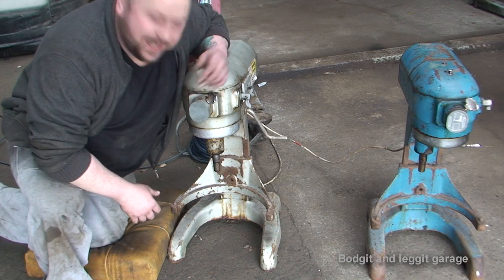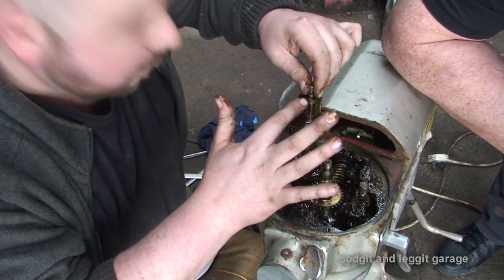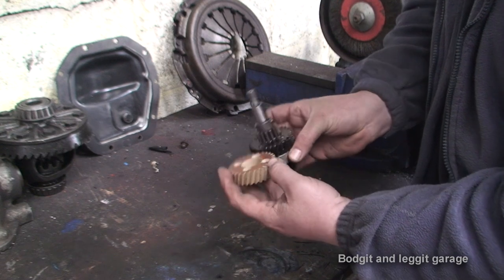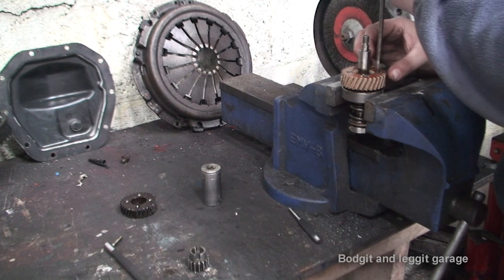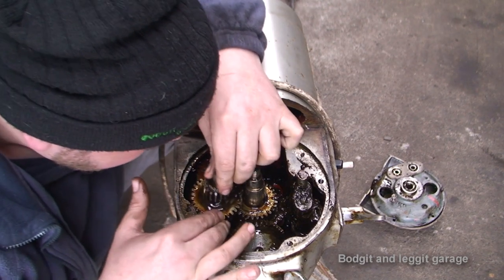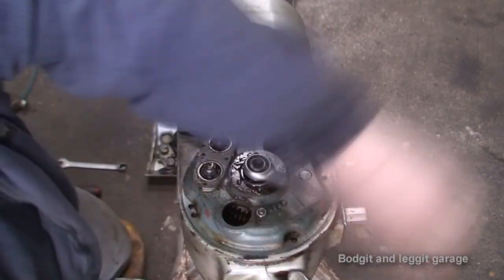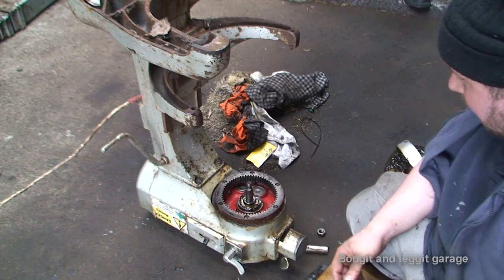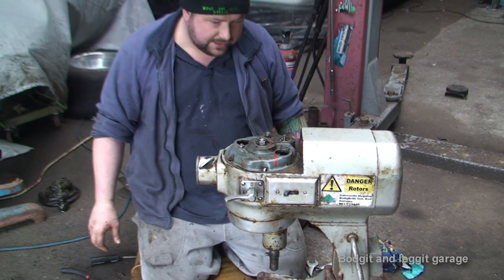Hobart mixer A200 Not Working The fix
And now for something completely different this is a Hobart food mixer A200 I was asked to make 1 good 1 out of 2 thought it would be an easy job but as always turned out to be a bit of a nightmare but we got it fixed in the end I realise it's not a car but I still thought it would make an interesting video hope you enjoy it please like share and subscribe sign up to our new forum room and don't forget get your hands dirty